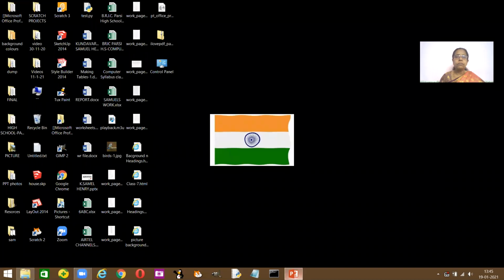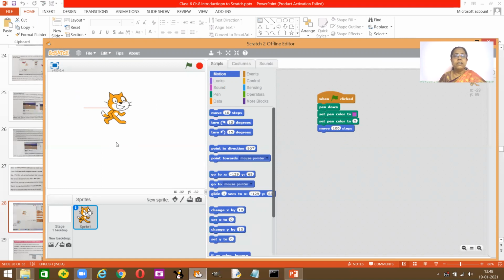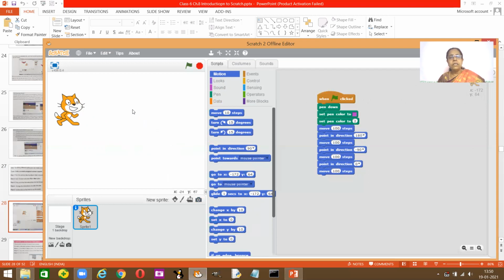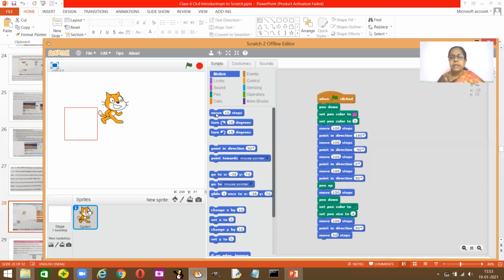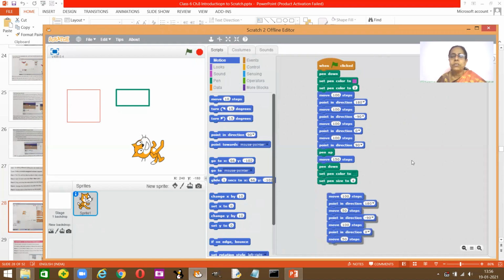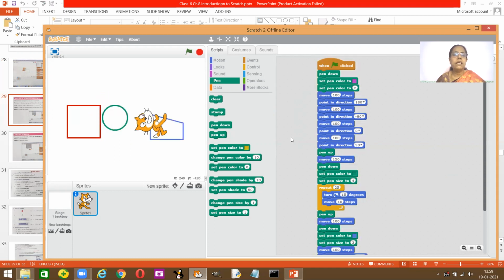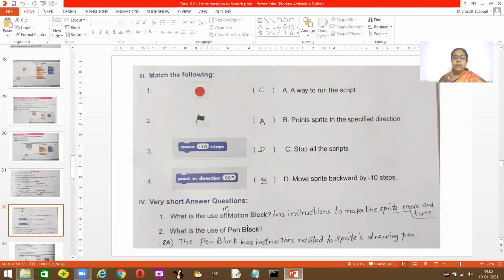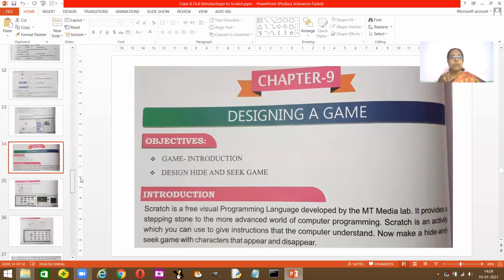25/01/2021 Class-6 Subject-Computer